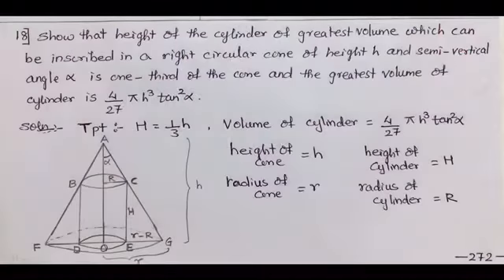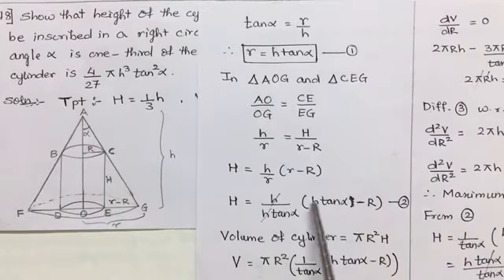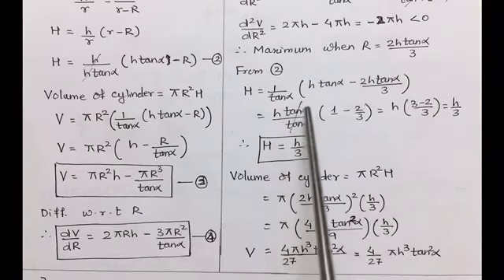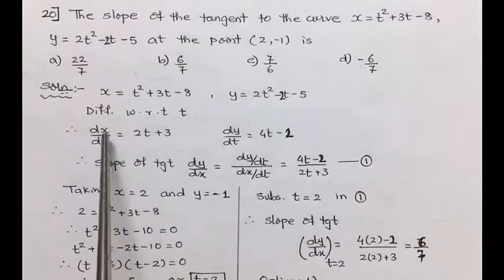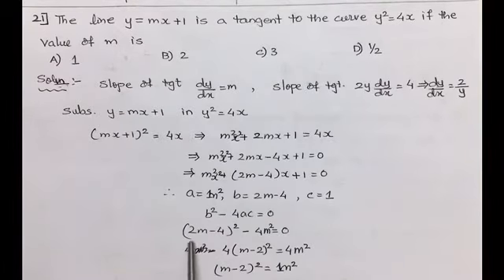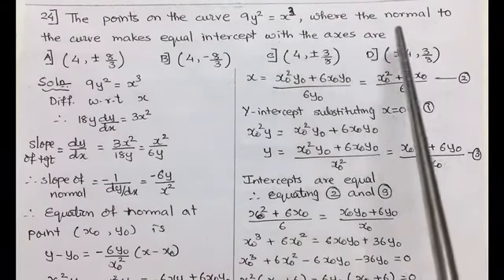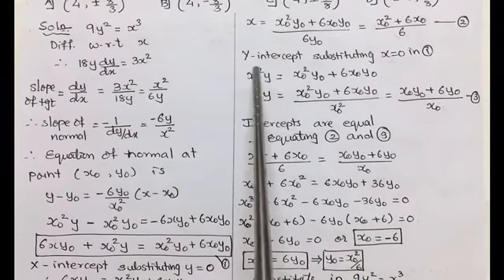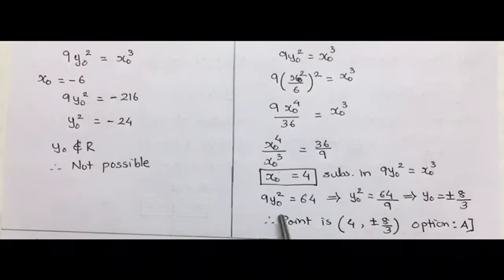Class:12Sci Maths (NCERT) Ch.6 Miscellaneous Exercise Examples 18-24